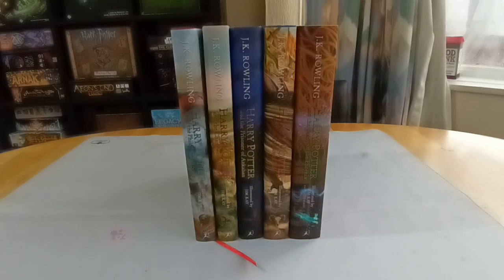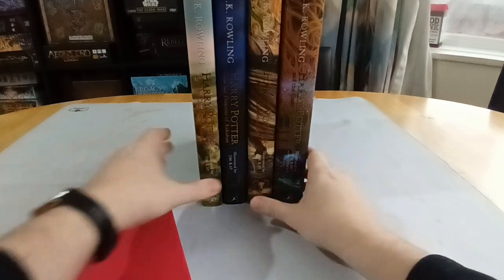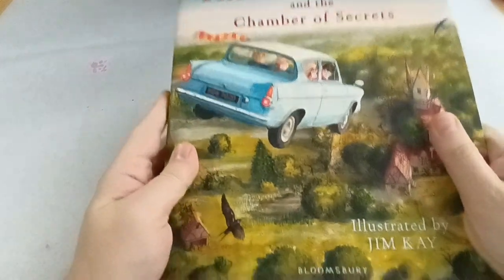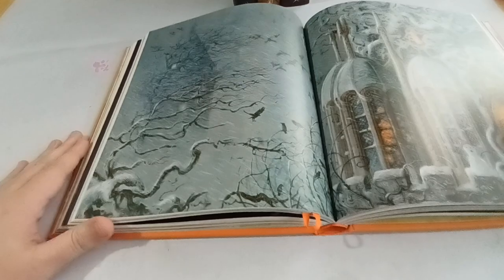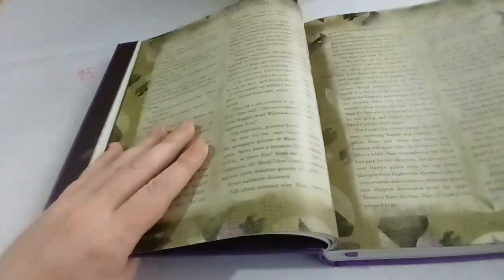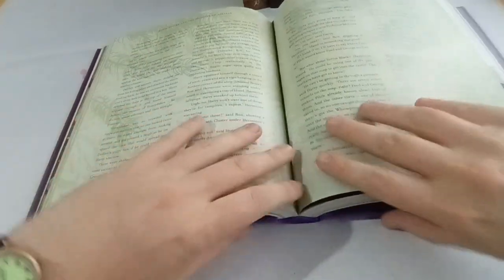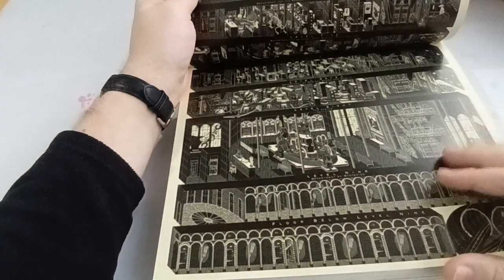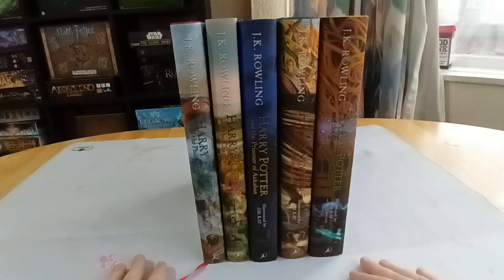Harry Potter Hardcover Illustrated Editions Books 1 - 5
I show a brief look inside the illustrated hardcover editions of Harry Potter.

Written by J.K. Rowling
Illustrated by Jim Kay